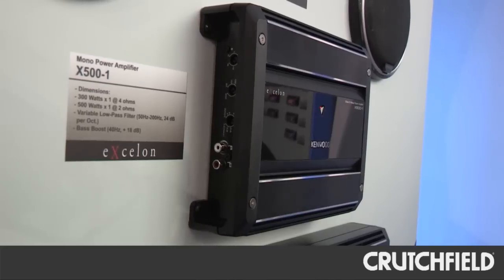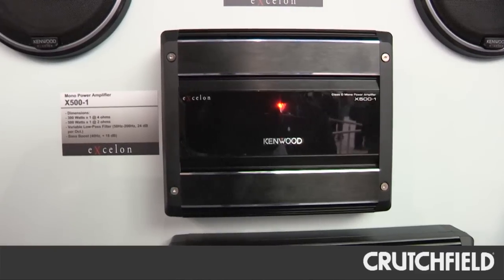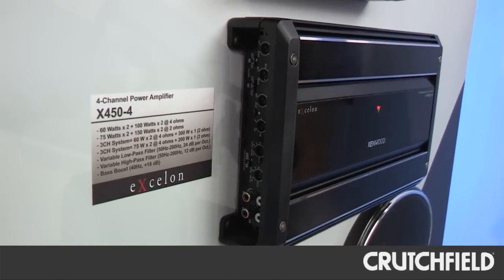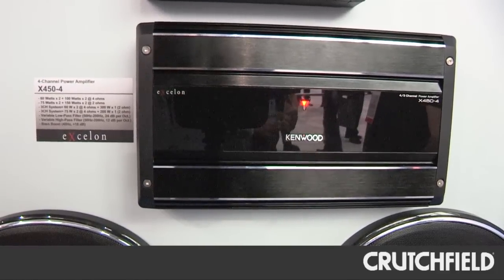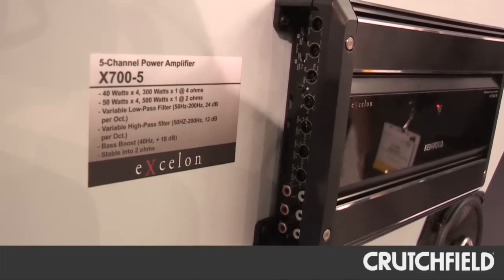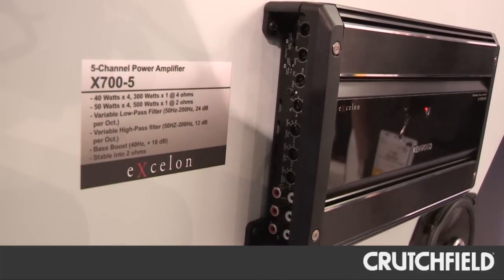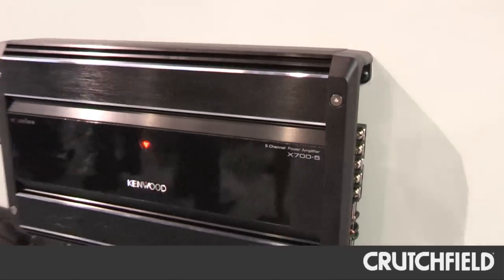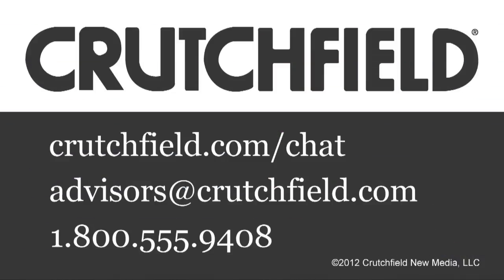Kenwood Excelon X-series Amplifiers Overview | Crutchfield Video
Zak checks out Kenwoods new line of Excelon car amplifiers at CES 2012.